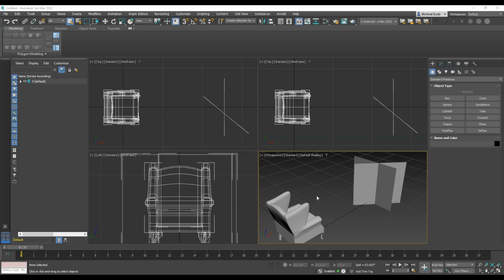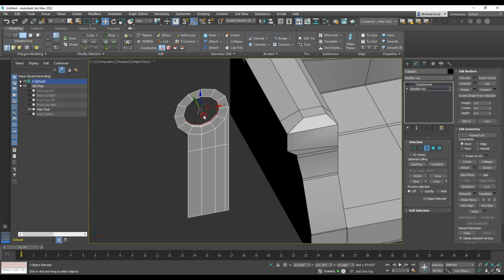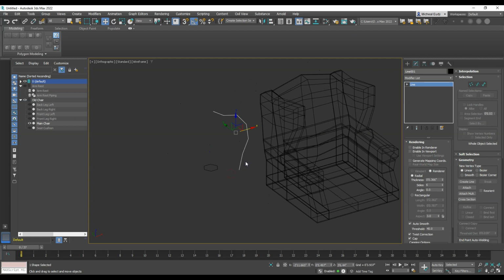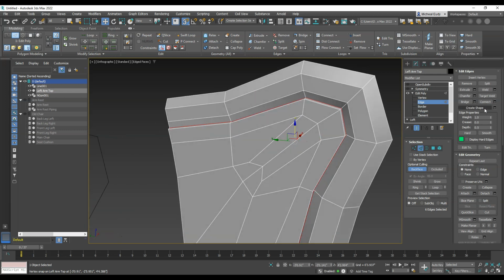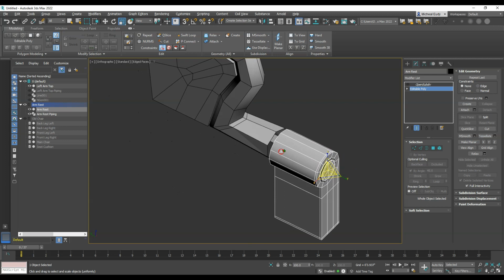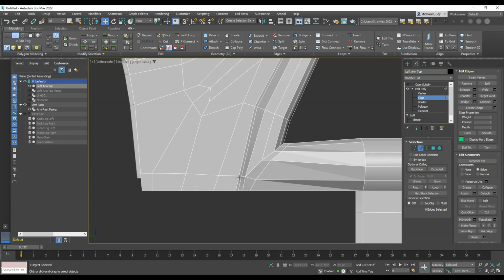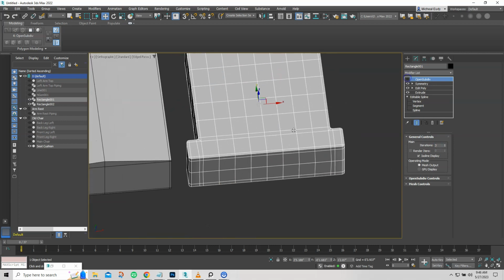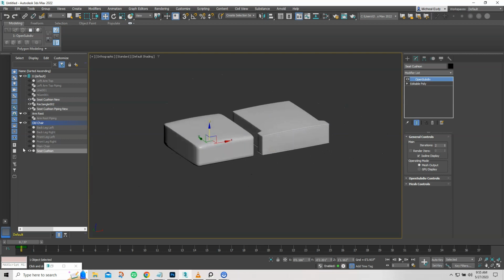Subdivision Modeling Techniques | No More Evil Box Modeling